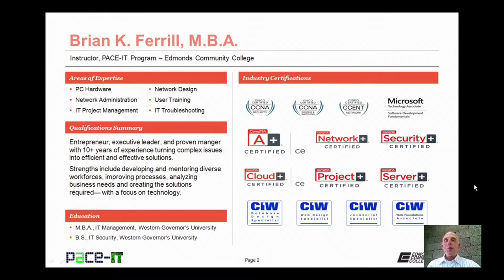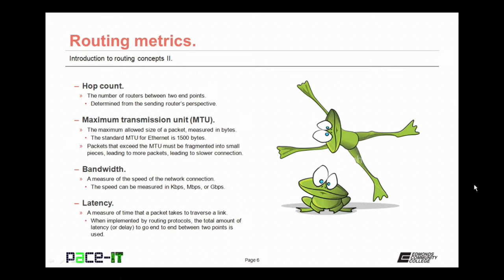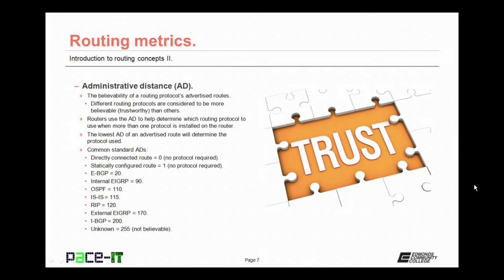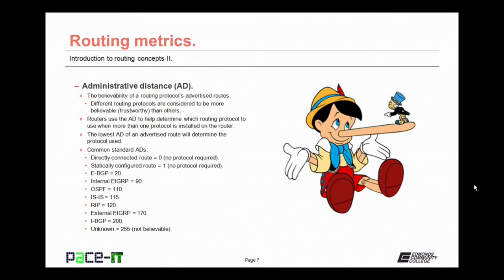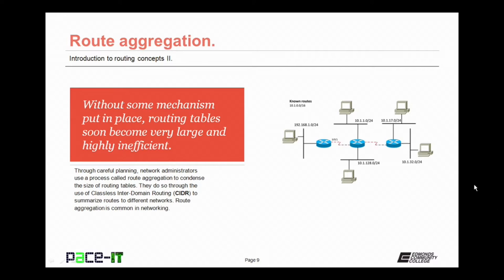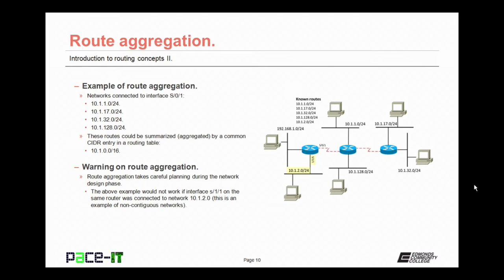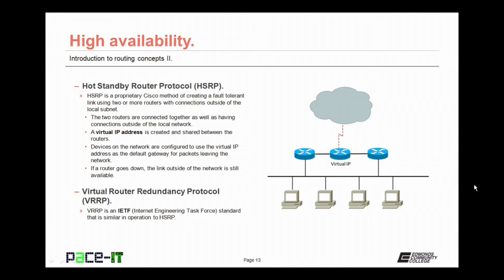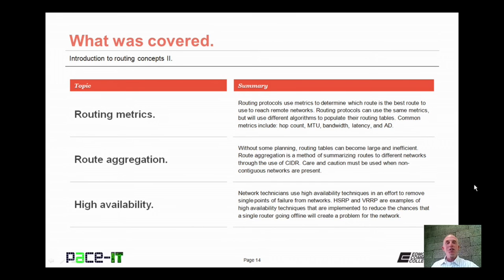PACE-IT: Introduction to Routing Concepts (part 2)